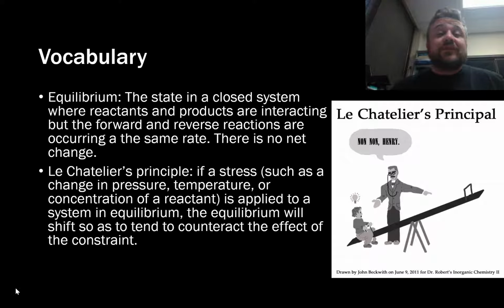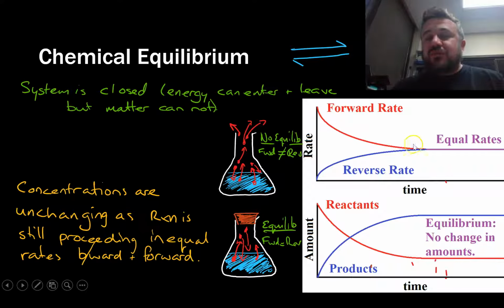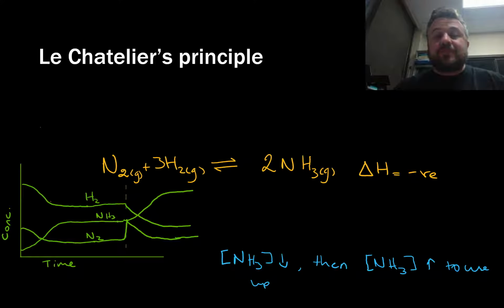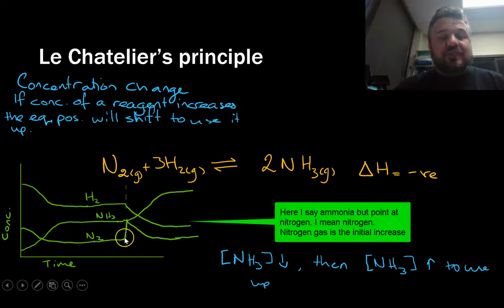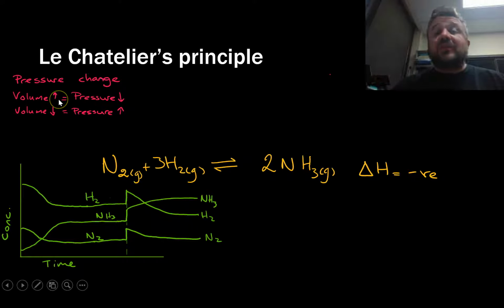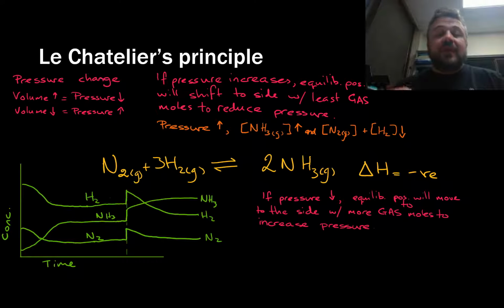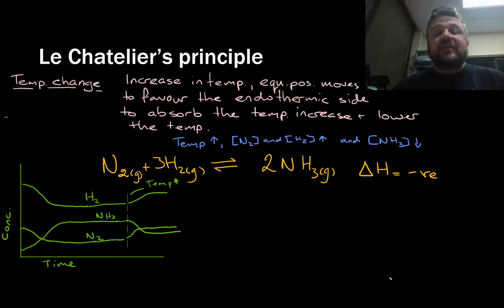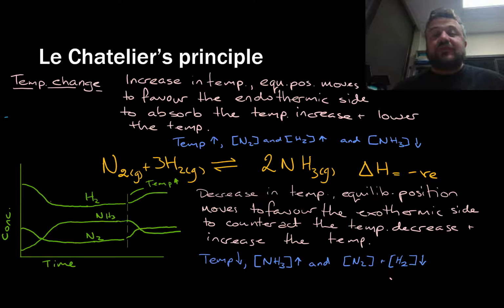Le Chatelier's Principle